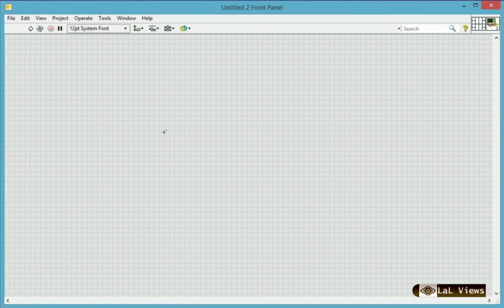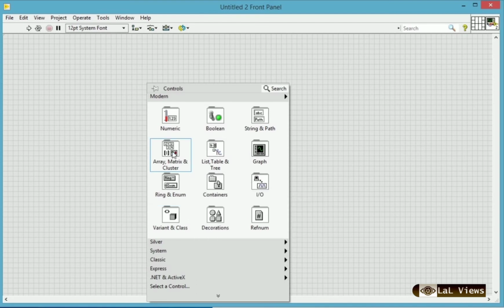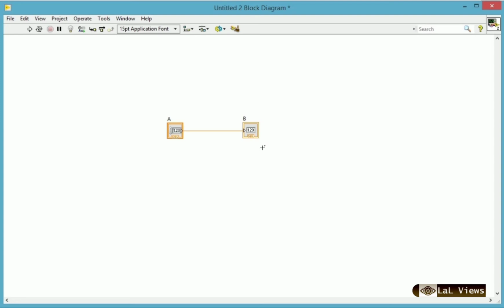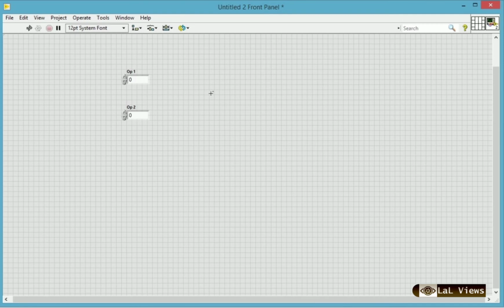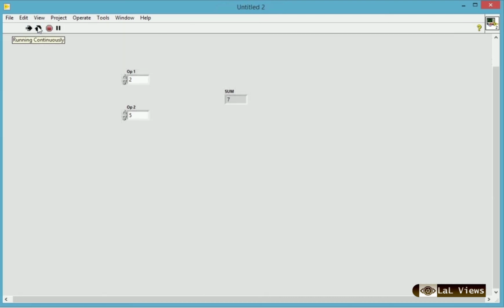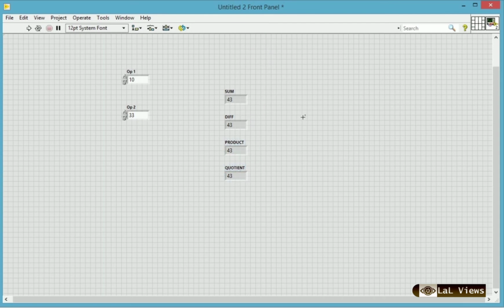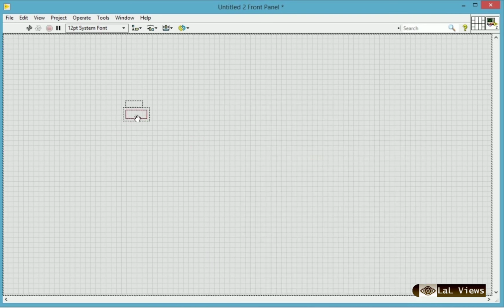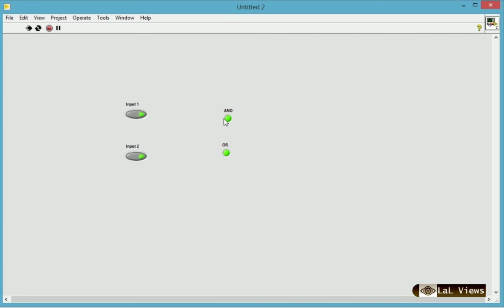Basics of LABVIEW | Part - 2 | Arithmetic and Boolean operations | Basic controls and indicators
This video explains the functions of basic numeric and boolean controls as well as indicators. The basic arithmetic operations like addition, subtraction, multiplication, division and basic boolean operations such as AND, OR, NOT, NAND etc. are explained using LABVIEW software.